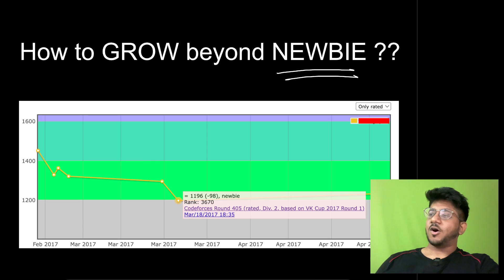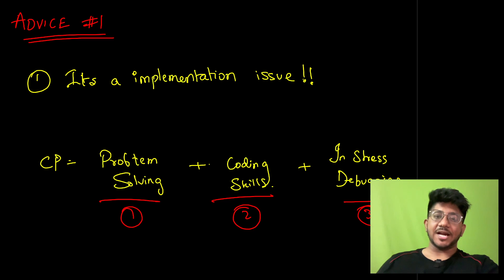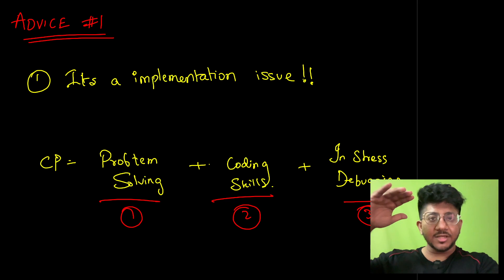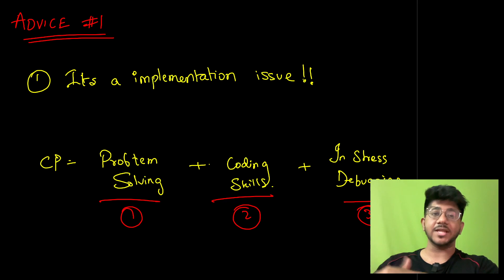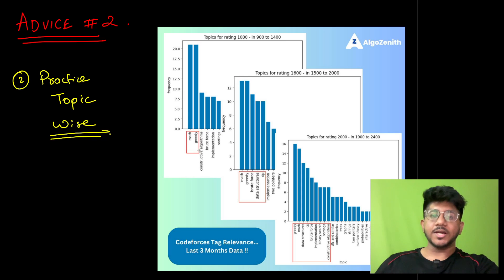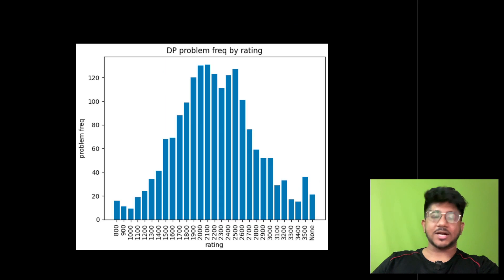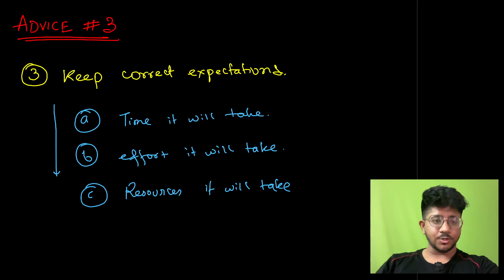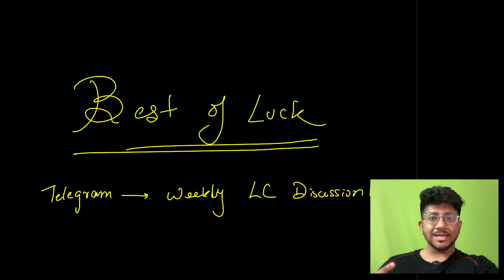5 Mistakes Holding You Back in Competitive Programming | How to Become a Pro on Codeforces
In this video, I share 5 key strategies to help you grow beyond the “Newbie” rating range on Codeforces. If you’re stuck at 800–1200 and feel like your progress has plateaued, this video is for you.

I’ll walk you through how to improve your implementation skills, choose the right topics to practice, and build a roadmap that avoids the common traps most beginners fall into. We’ll also discuss realistic expectations and how consistent practice plays a major role in your growth.

I’ve also linked a detailed C++ course below and a debugging guide that’ll make your life much easier in contests. Watch this till the end if you’re serious about improving your CP skills in 2025.

🕒 Chapters:

00:00 Intro
01:44 Implementation
05:38 Topic Selection
08:39 Practice on Correct Topics
09:11 Keep Correct Expectations
10:41 Keep Practicing
11:41 Outro

😃 ABOUT ME

I’m Vivek, an engineer, Ex-Googler, ICPC World Finalist turned educator, and founder of AlgoZenith. I’ve taught Data Structures, Algorithms, and Competitive Programming to over 3000+ students and worked with 10+ engineering colleges to bridge the gap between college learning and real-world tech careers.

Through AlgoZenith, I help students crack top product-based companies and become industry-ready. On this channel, you’ll find videos on coding strategies, roadmaps, interview prep, problem-solving techniques, and everything you need to level up your software career.

codeforces, how to grow on codeforces, competitive programming tips, cp roadmap, grow beyond newbie, codeforces practice tips, how to choose cp topics, c++ for cp, codeforces rating tips, how to improve in competitive programming, how to reach pupil on codeforces, rating increase codeforces, beginner to intermediate cp, cp rating jump, debugging in cp, how to master implementation, practice strategy for codeforces, fix newbie rating, competitive coding guide